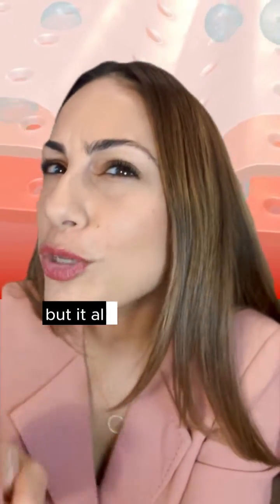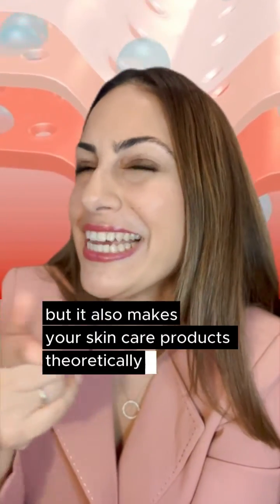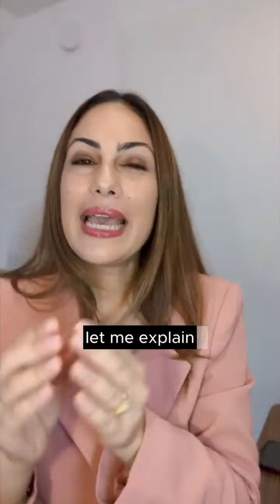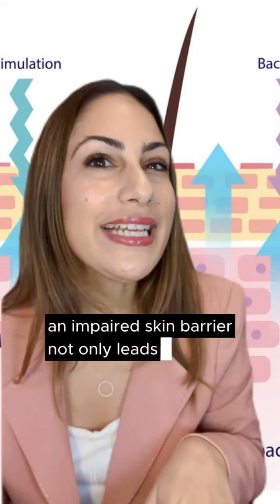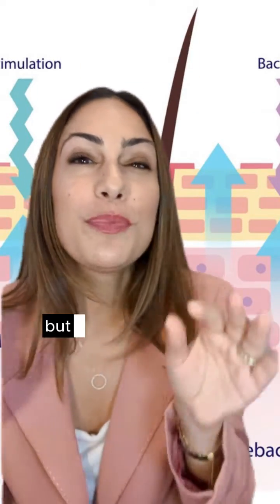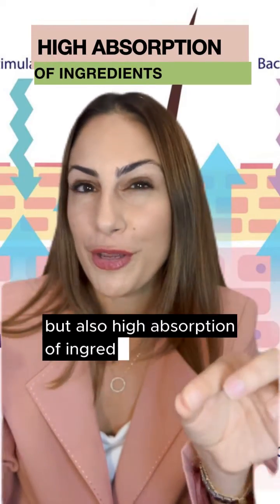How to Improve Skin Barrier & Reduce TEWL for HEALTHY SKIN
♡ FIND ME :
Skin Masterclass Instagram:

♡ ABOUT SKIN MASTERCLASS

Skin Masterclass® is the leading online certification and licensing platform, founded by world-renowned Chemical Engineer and Skincare Educator and Consultant, Cigdem Kemal Yilmaz.

At Skin Masterclass®, our commitment lies in advancing skincare science education and empowering consumers to make informed decisions when it comes to their skincare purchases.

Having certified over 300 skin professionals and consulting numerous global beauty businesses, Skin Masterclass® enables ambitious skincare professionals to deepen their understanding of skincare science, expand their consultation services globally and increase revenue through skincare sales.

As a globally recognized CPD Member and a finalist for the prestigious "Independent Training Provider of the Year" Aesthetics Award, Skin Masterclass® offers a turnkey solution with its skincare science training and digital skincare consultation software, enabling skin professionals to elevate their services and achieve global success.

♡ AWARDS:
- Aesthetics Awards 2023 and Aesthetics Awards 2024 , Best Independent Training Provider, Finalist.

Love,